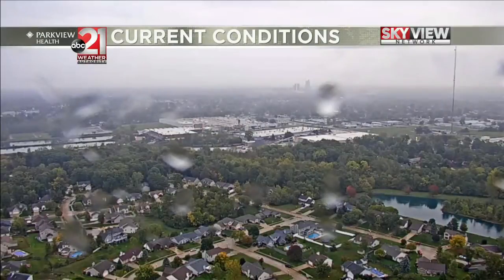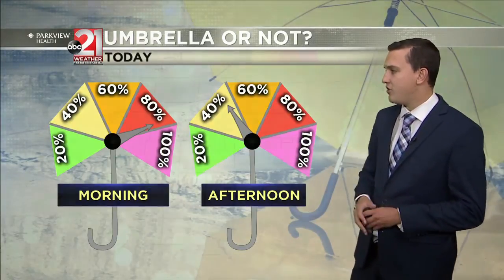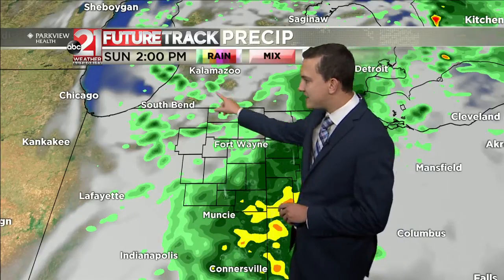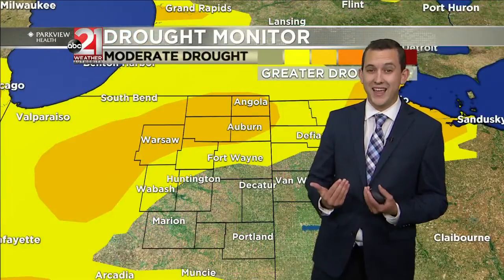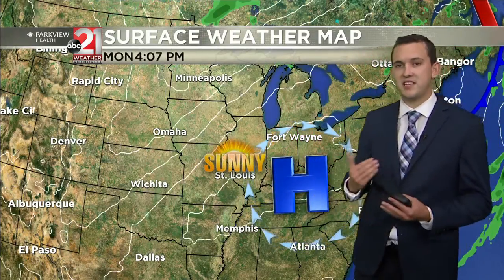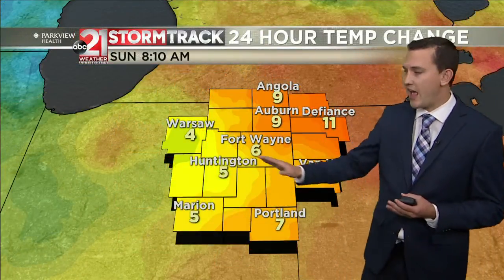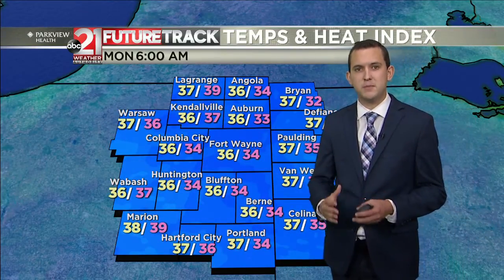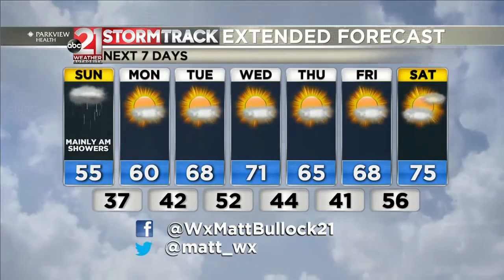10-4-2020 AM Weather